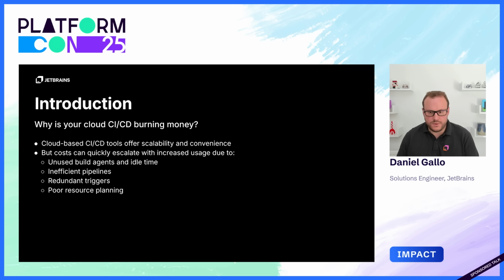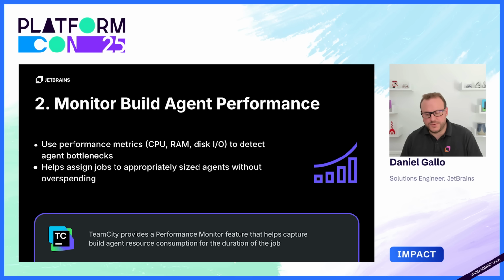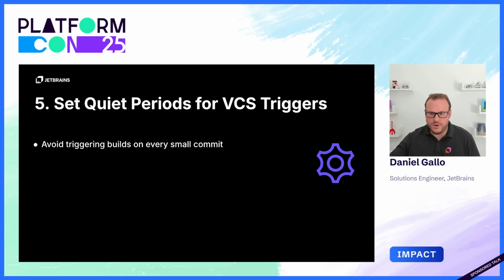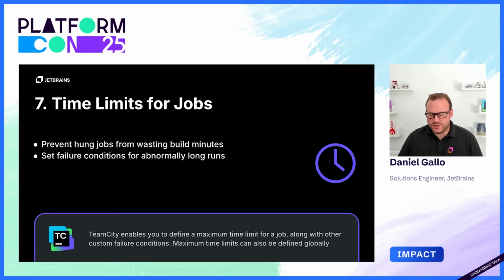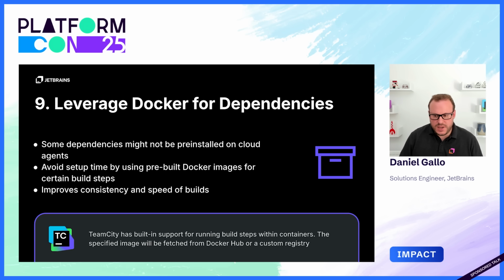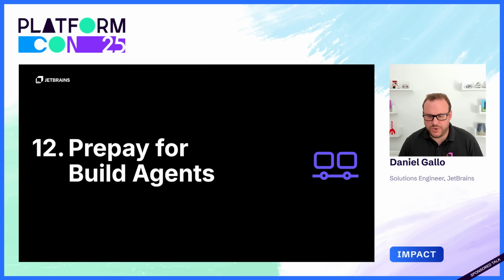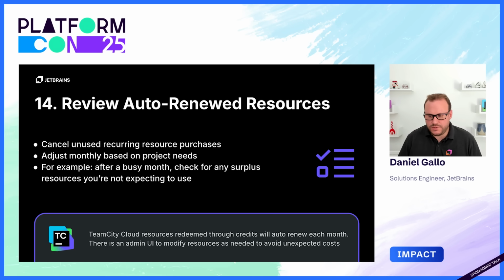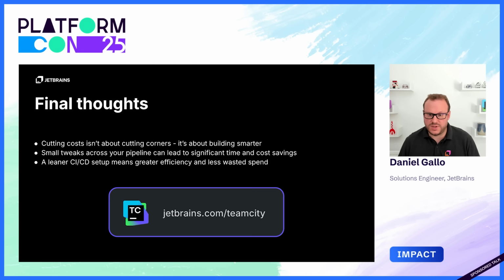15 practical ways to optimise your cloud CI/CD costs - Daniel Gallo | PlatformCon 2025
Cloud-based continuous integration and continuous delivery (CI/CD) tools provide scalable, fully managed solutions, but their pay-per-build model can lead to unexpected costs. Without proper oversight, resource usage can quickly spiral out of control, wasting both time and budget.

In this session, Daniel Gallo from JetBrains will share 15 practical strategies to help attendees optimize their CI/CD pipelines, minimize unnecessary resource usage, and maximize their cloud CI/CD investment. From streamlining workflows to better managing build times, these tips will ensure teams maintain cost-effective and efficient operations without compromising developer experience.